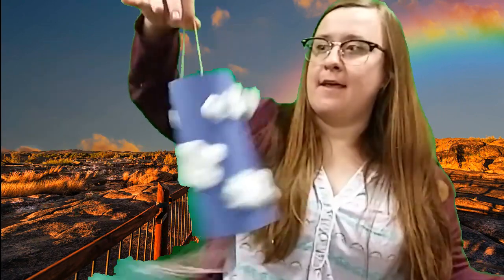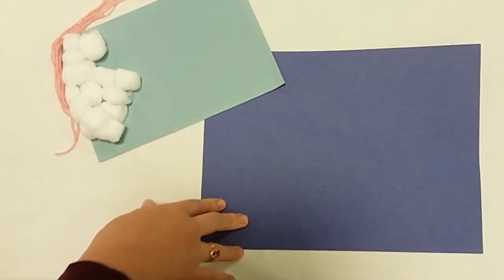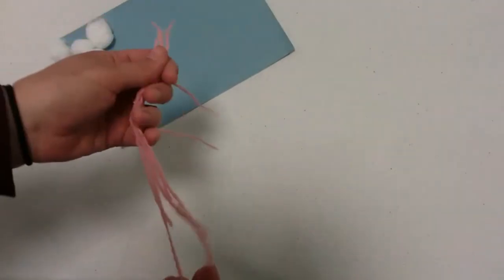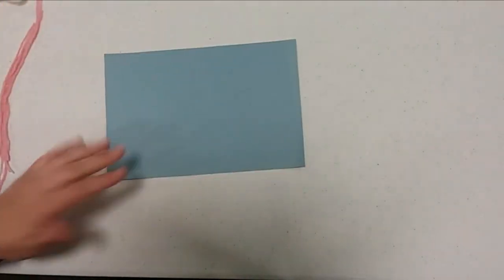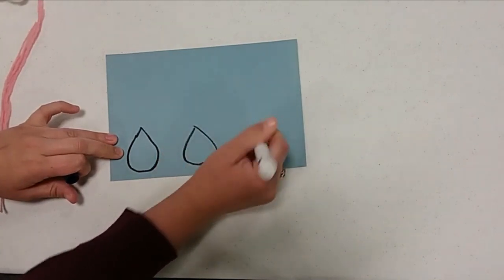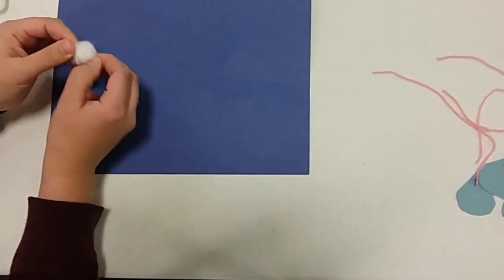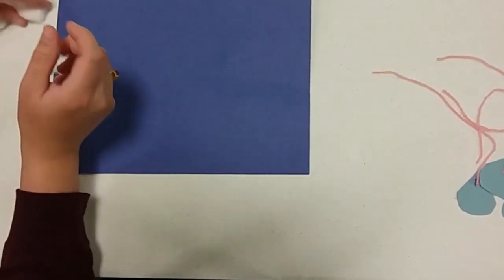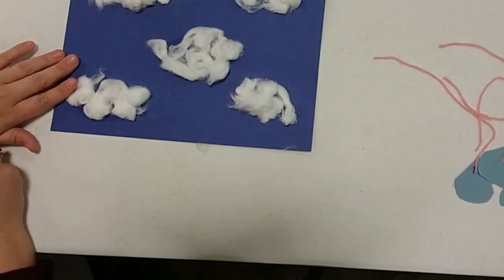Thursday Craft Video May 13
April showers bring May flowers, but sometimes those rain showers like to show up in May. Grab your activity kit and join Miss Victoria in making a rainy day windsock! You will need glue, scissors, and a marker for this activity.